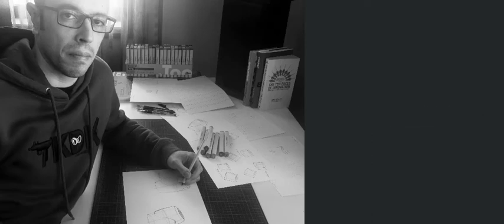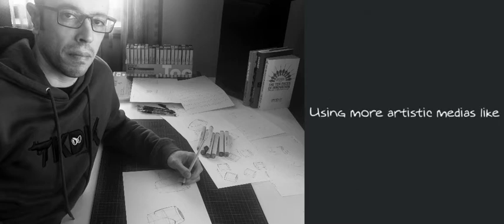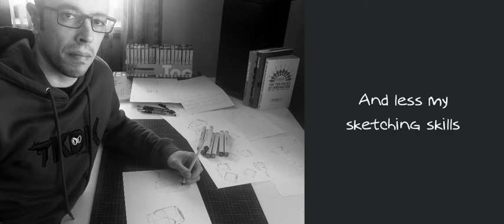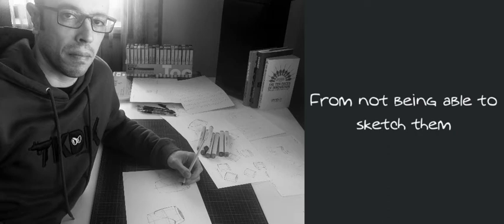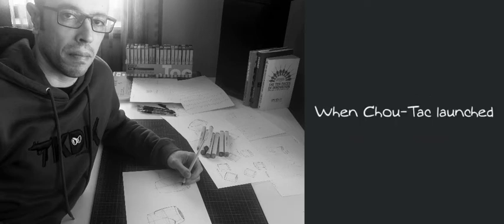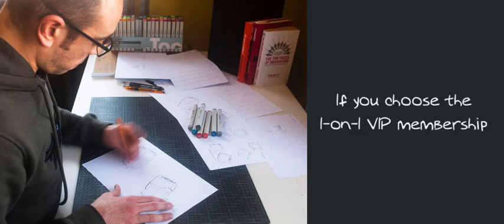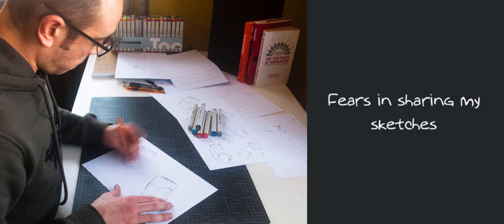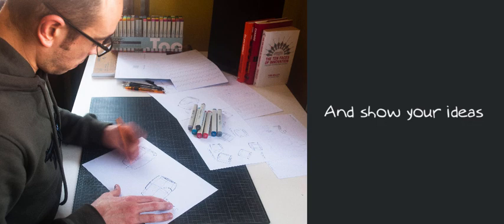How Roger went to draw from basics to complex products with Sketch Like The Pros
Download the Designer Starter Kit to make your first steps in design hand sketching:

What this book will teach you
The Book includes 4 simple guides I made for beginner designers.
With this step-by-step method, you will prove to yourself that you can sketch. Some techniques may appear simple. Do not underestimate them, as a designer you will use them everyday.

Receive 1 guide per day
DAY 1 | 5 essential tips before starting
DAY 2 | Straight lines and perfect circles
DAY 3 | Sense of proportion
DAY 4 | Cubes in Perspective

Testimonials from all over the world!

Thank you so much for your kind words!

"REALLY GOOD!
It really helps me to sustain the habit of sketching every day!"
Aisha, Belgium

Hi there, I’m Roger from Portugal.
I’m 36, and I’m a Product Designer for 13 years now.

I’m an ongoing student of Chou-Tac’s SKETCH LIKE THE PROS course. And it’s been a great experience.

Back then, as a student of Product Design during my college years, I didn’t have Design sketching class.

We had drawing classes for 3 years.
But they were human figure and anatomy related, using more artistic media like pastels, acrylics, charcoal, or graphite.

When I graduated and start my internship, the company directors were not interested in ideation sketches. They wanted only ideas in 3D using 3D and rendering software. Unfortunately, most companies at that time, at least here in Portugal, thought that way. So I started to practice less and less my sketching skill.

When I decided to become a freelancer, I felt very rusty.
And I couldn’t translate into paper the ideas I had flowing in my head.

The type of drawing I have learned in college wasn’t exactly what I needed for Product Design. Because it took just too much time to accomplish. And with so many ideas flying around in my mind, I started building a huge frustration for not being able to sketch them at the same speed rate.

It seemed like I didn’t know how to draw, although I was good at figure drawing.
But product design sketching is different.

So when I found out Chou-Tac’s Sketchbook blog, I started following it religiously, because it focus precisely on what I needed to develop my sketching skills.

When Chou-Tac launched Sketch Like The Pros, I didn’t hesitate. And believe me, you won’t either.

Whether you beginner or a professional in design, like me, struggling with your sketching skills, you learn everything from the basics to much more complex skills – in an extremely well-structured course.

I’ve taken mine at my own pace.

And just after a few lessons, I saw the differences in my sketches.

If you choose the 1 on 1 VIP membership, you’ll have a big bonus. Chou-Tac’s insight and correction on your sketches. His personalized feedback is great focusing on small details that would make a big difference in your sketching skills.

And one thing I personally like is that Chou-Tac is a guy with a nice sense of humor that always finds a way to keep you motivated and in a good mood.

I used to have fears in sharing my sketches, in sketching in front of other people.
But now, I have much more confidence in myself and my sketches.

Remember, sketching fundamentally designs.

If you can’t put down your ideas on paper, you might tend to forget them and eventually lose them.
Sketching is a universal language that people from different cultures and countries understand.
So what better way to explain than show your ideas through a sketch.

Happy Sketching everyone.

Cheers!

– Roger, Portugal 🇵🇹 | Freelance Product Designer